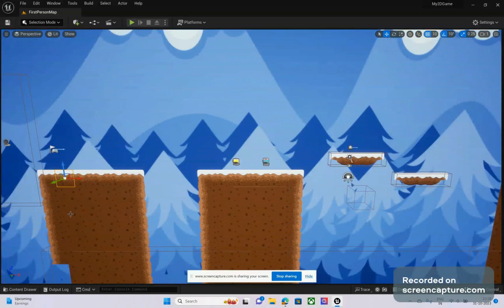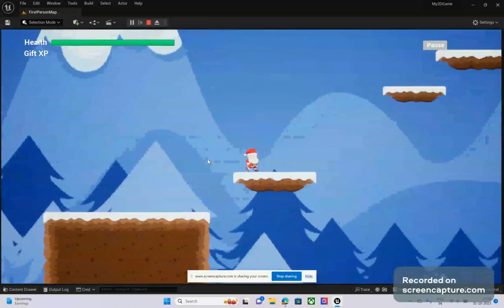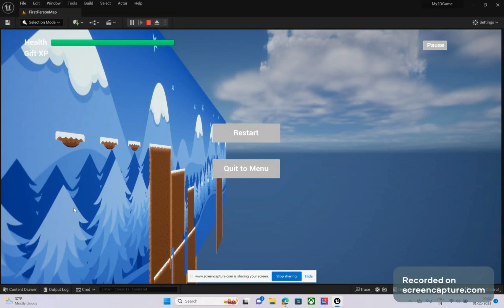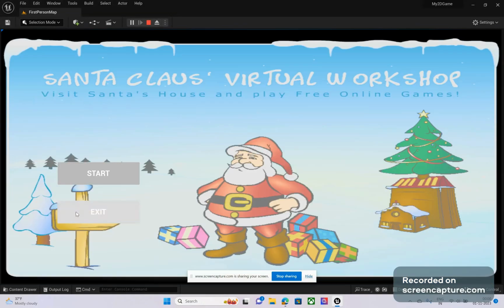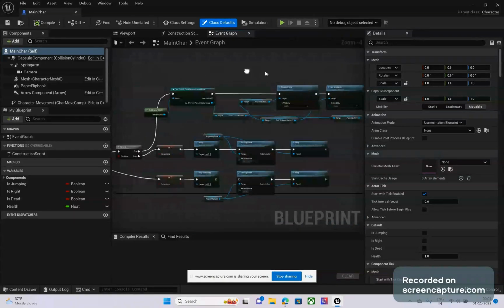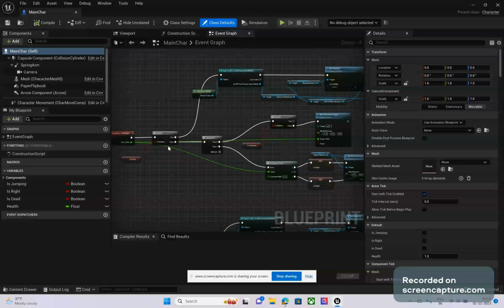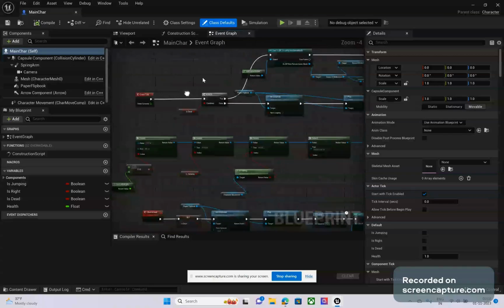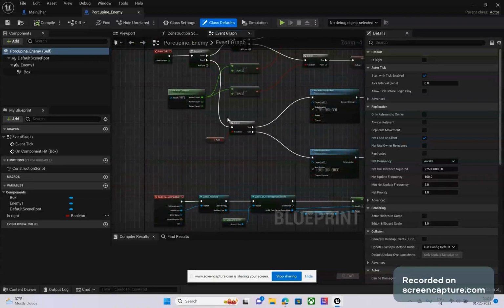My 2D Game GSND 5110 Recitation Pt1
Pt1 explanation of how I used assets downloaded from the internet, sprites and blueprints to create a 2D Game in Unreal Engine.